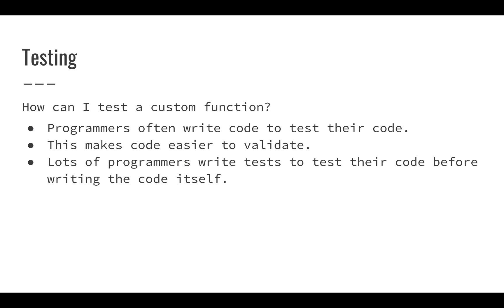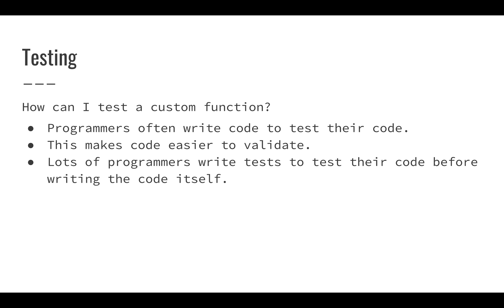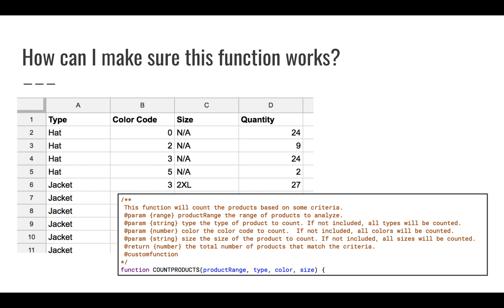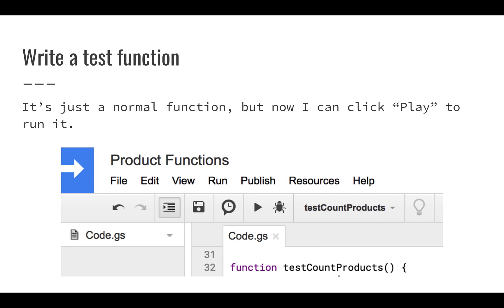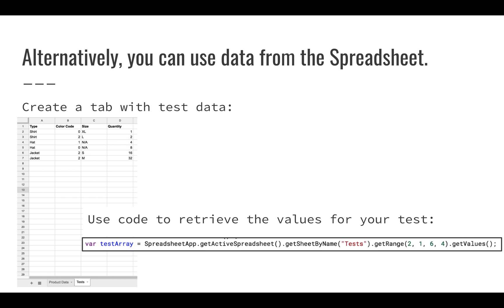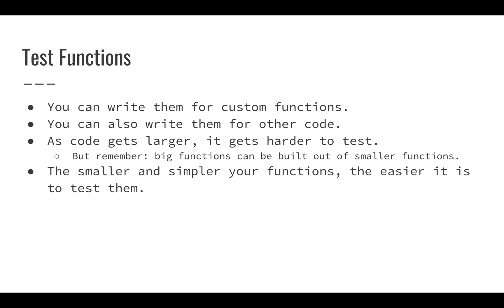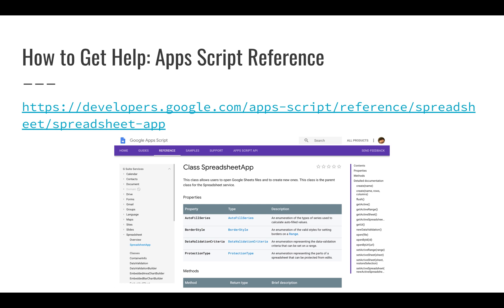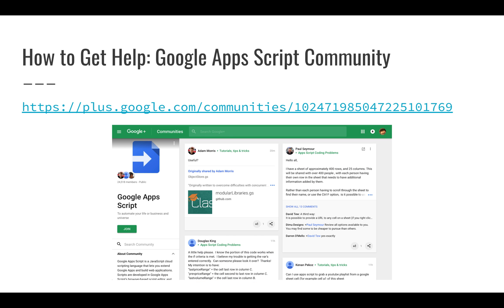Testing and Getting Help: Introduction to Programming with Google Sheets 17-A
In this video we demonstrate testing of our code in Apps Script, and show some resources you could use to get more help with your problems in Apps Script.